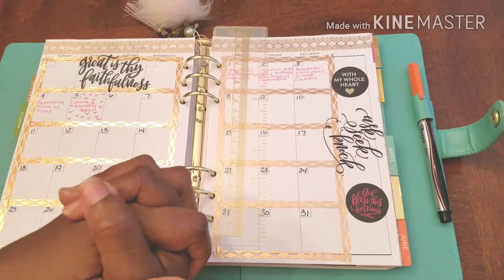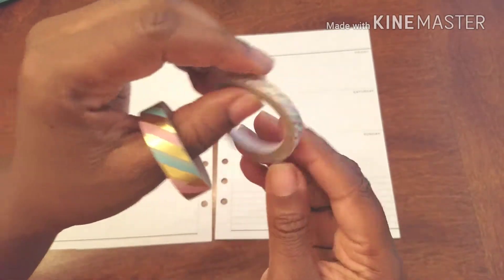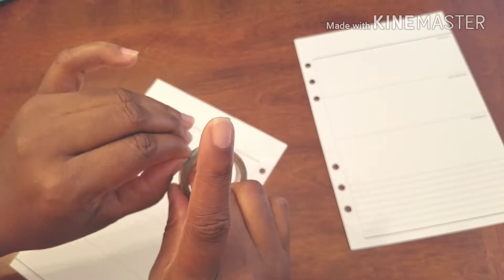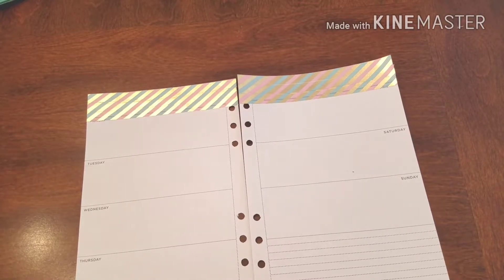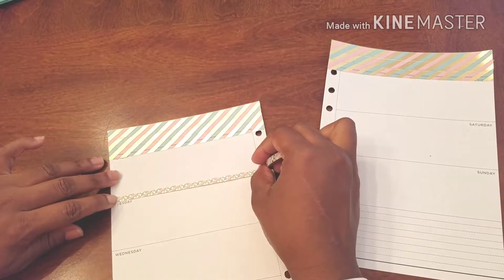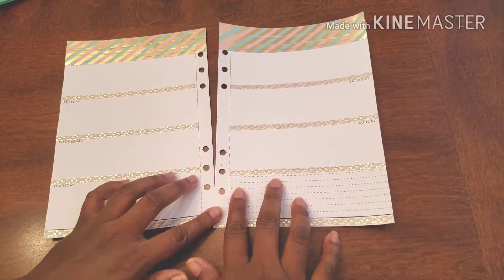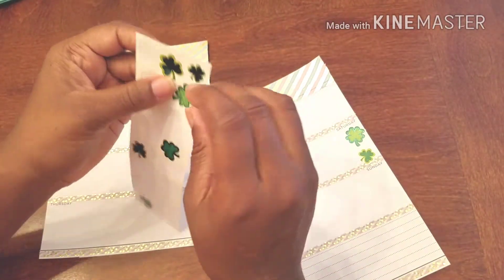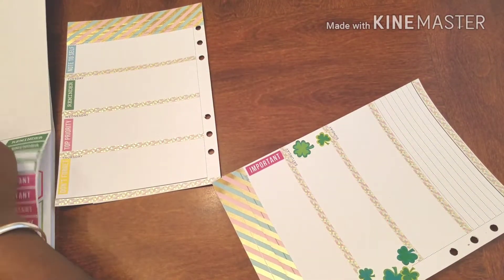Plan With Me// Gratitude Planner - March 12 - 18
There is nothing better than starting a new weekly spread in my Gratitude Planner. I have some great stickers that I cant wait to use and of course a couple of special ones for the upcoming St. Paddy's Day. Enough talking ... Lets Get Started.

Don't Forget ...